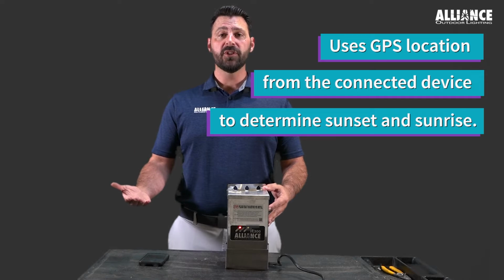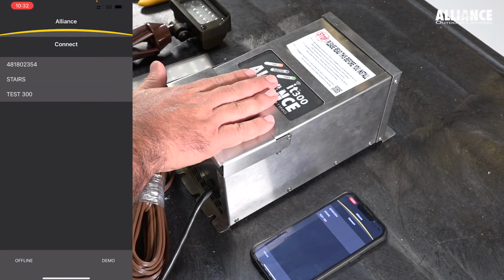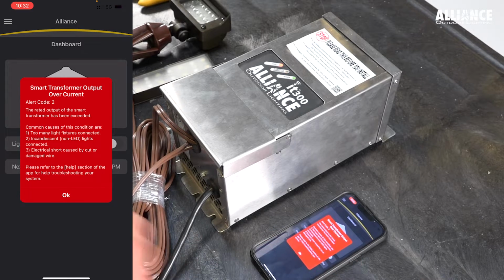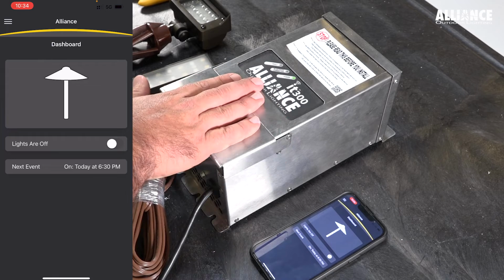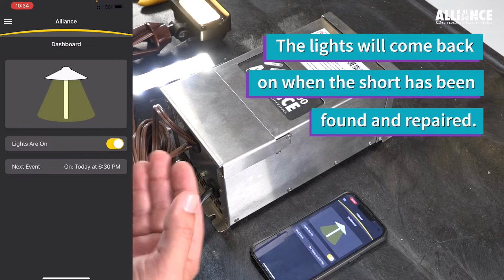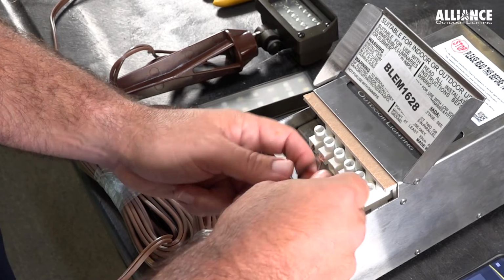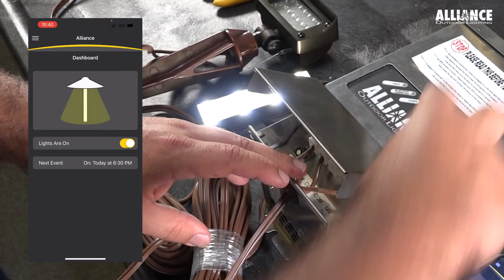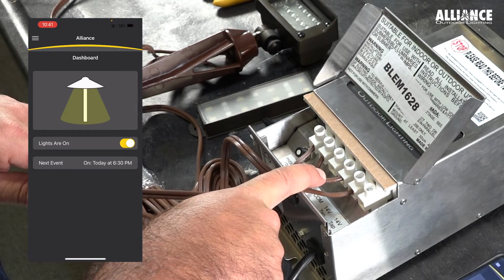IT Transformer Troubleshooting: Common Causes for Faults